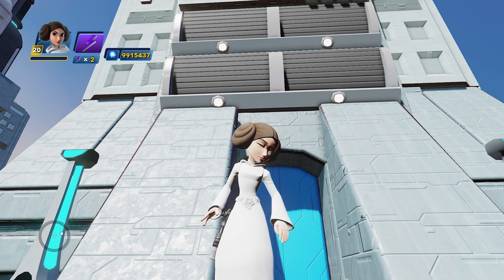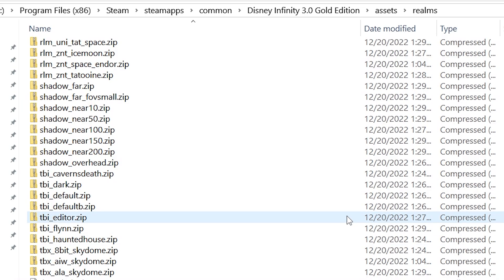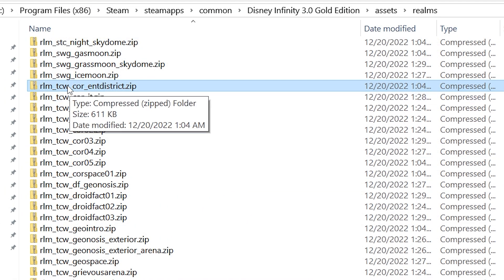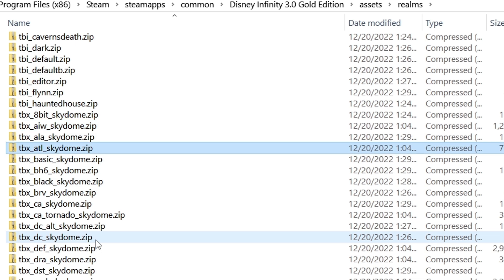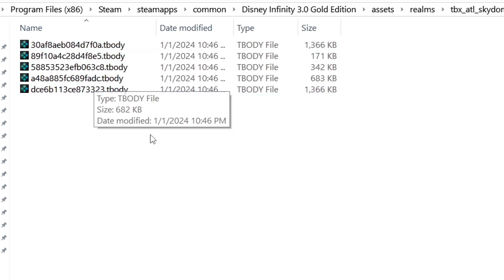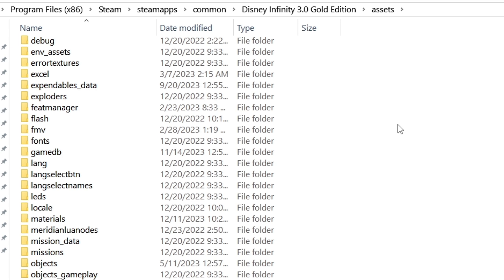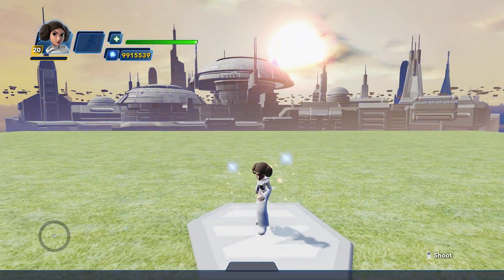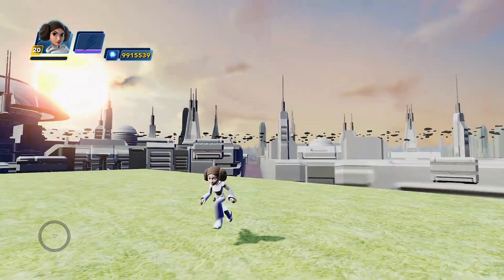Coruscant Skydome Tutorial Disney Infinity GOLD || Mod Messin Episode 47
In this episode of Mod Messin', I show you how to mod in the Coruscant Skydome for use in your own Toyboxes!

AND: Read for Important Beginning Tutorials!!

Soundtrack: Just Breathing (Instrumental) - NEFFEX